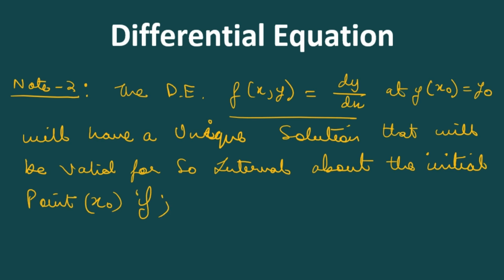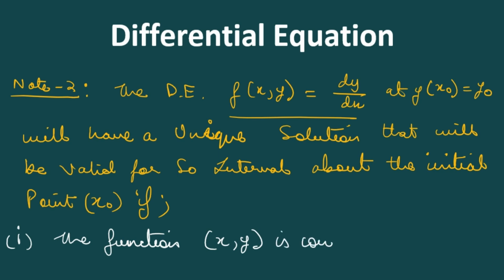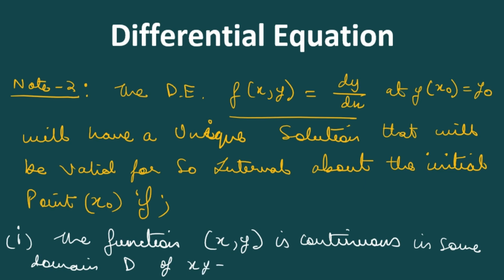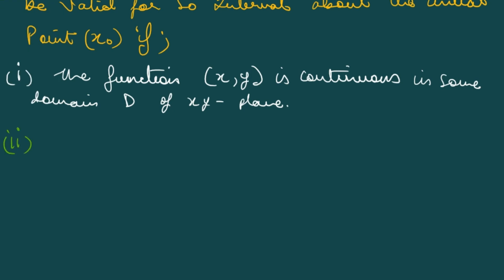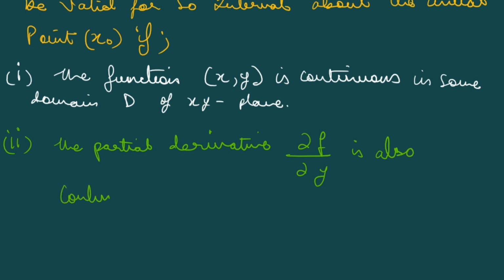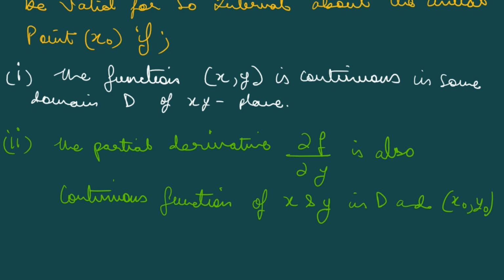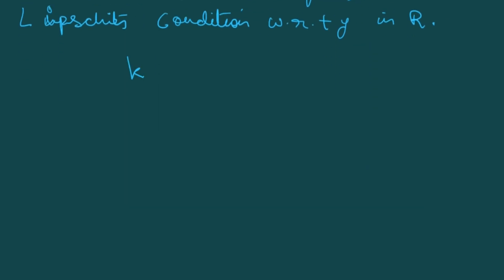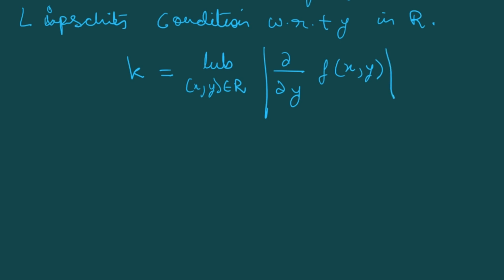Differential Equations Important notes on Lipschits condition, One theorem on Lipschits Cond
A linear equation or polynomial, with one or more terms, consisting of the derivatives of the dependent variable with respect to one or more independent variables is known as a linear differential equation.

A general first-order differential equation is given by the expression:

dy/dx + Py = Q where y is a function and dy/dx is a derivative.

The solution of the linear differential equation produces the value of variable y.

📌WHATSAPP AT

FOR

 📚   STUDY MATERIALS